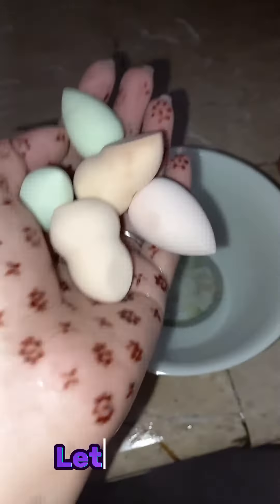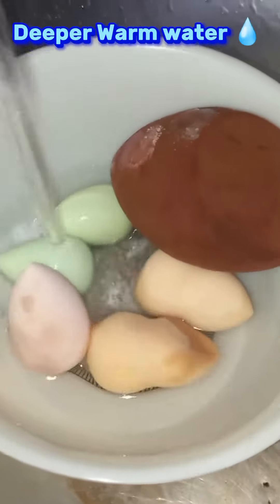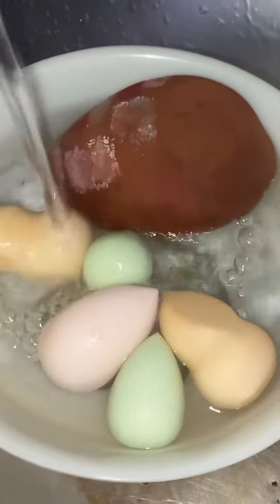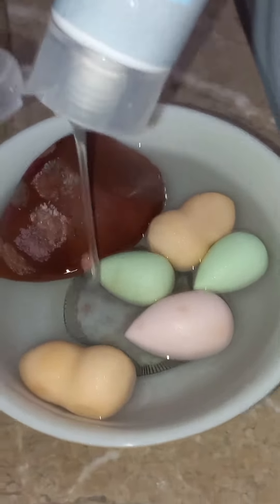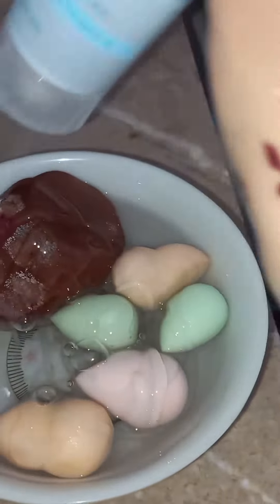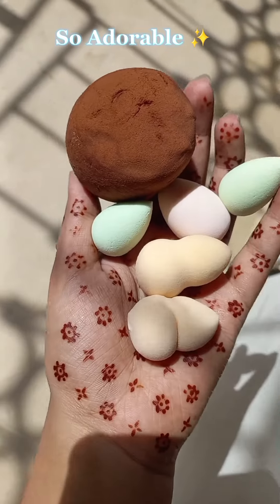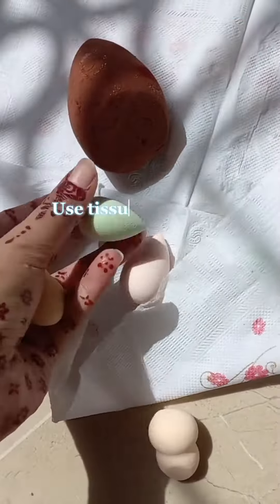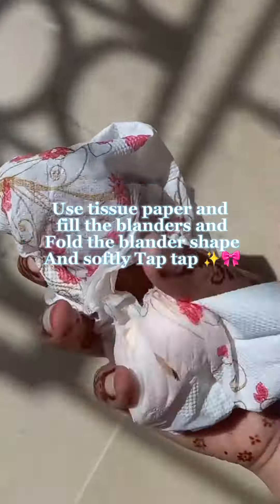Kia apko Bhi Pimple hota ha oski Mein waja is video mein dekhn 💯 SkinCare Clean beauty blander 🫶🏻